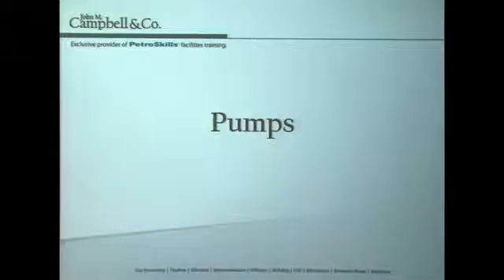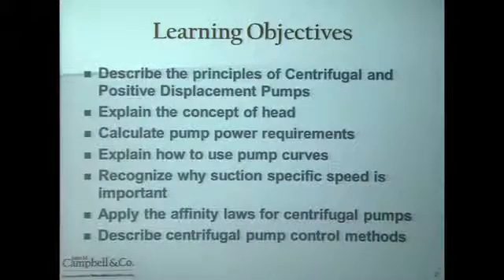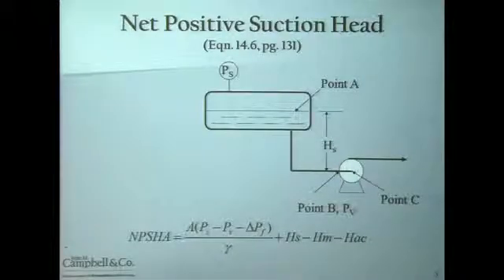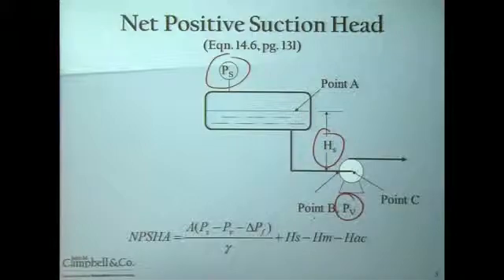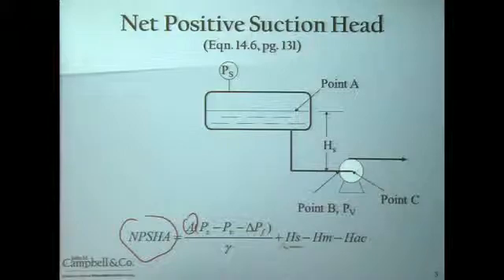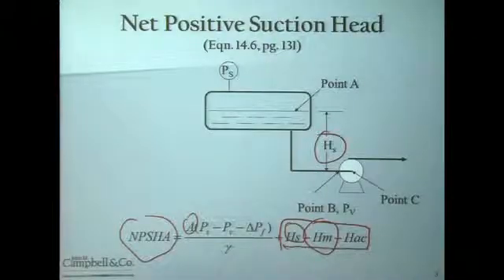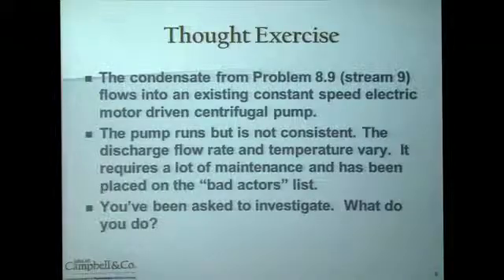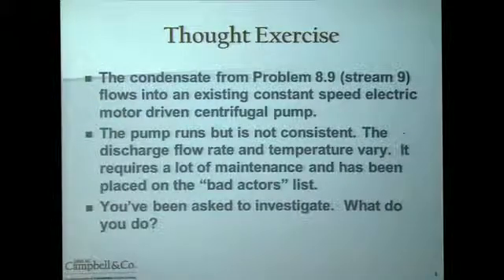05 Gas Conditioning